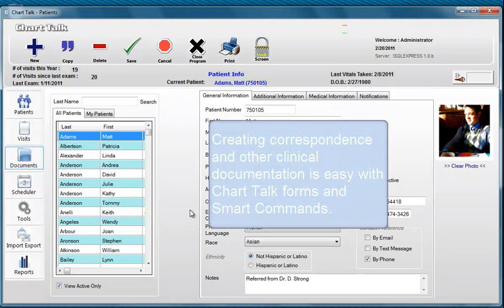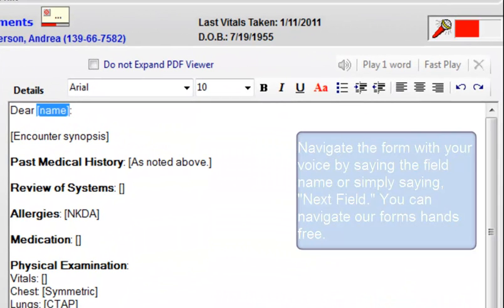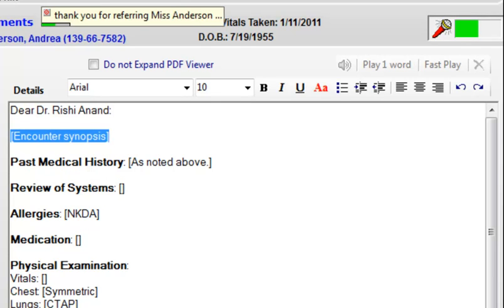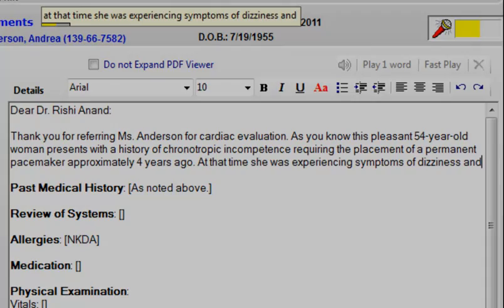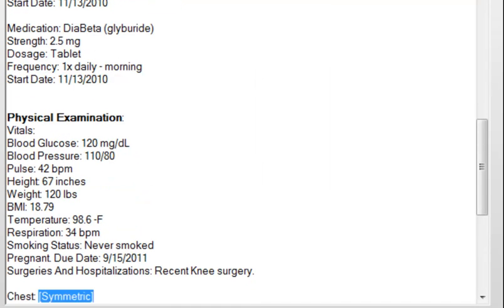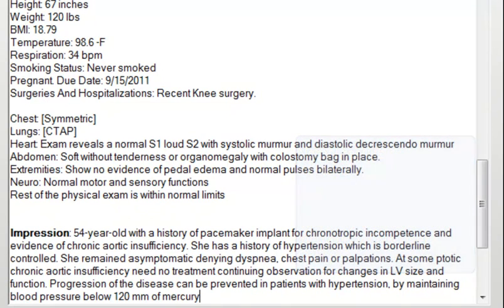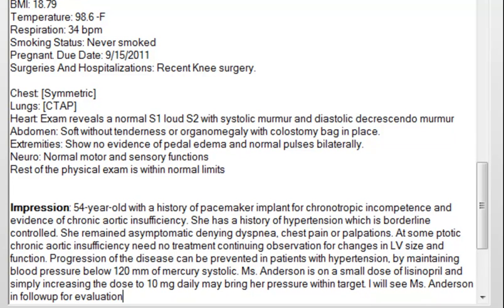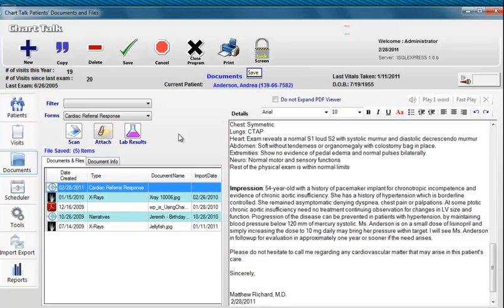Creating Clinical Correspondence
EHRs struggle combining structured data and the clinical narrative report.  This demonstration show how Chart Talk can help bridge that gap. The versatile form feature in Chart Talk allows every clinic the flexibility to define and voice enable their own documentation and templates.

Chart Talk forms and Smart Commands and Dragon Medical macros can be employed by clinicians to create accurate documentation by simply talking to the computer.